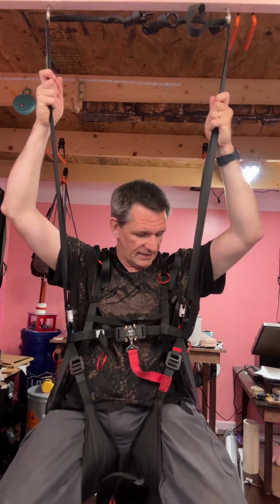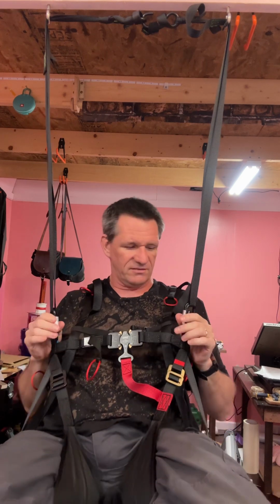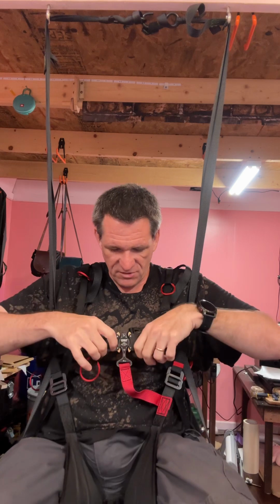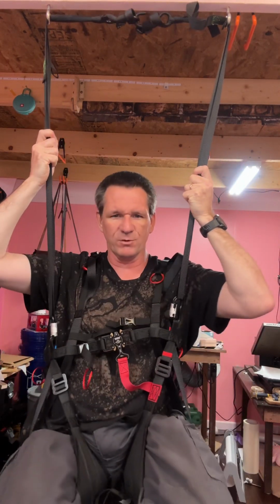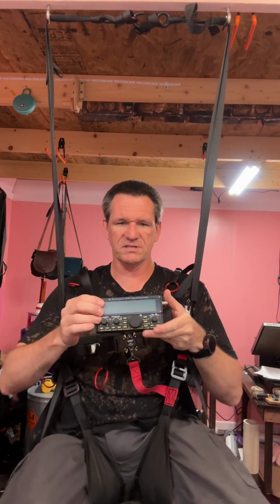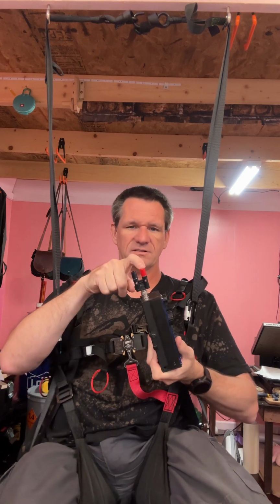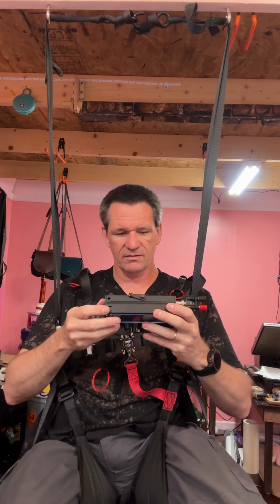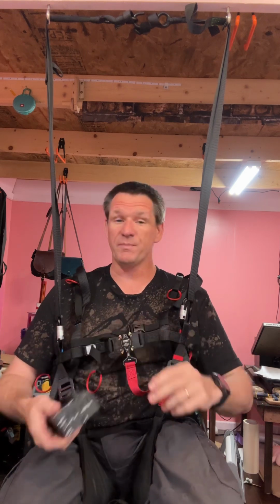Paramotor parksontheair hamradio amateurradio paraglider elecraft kx2